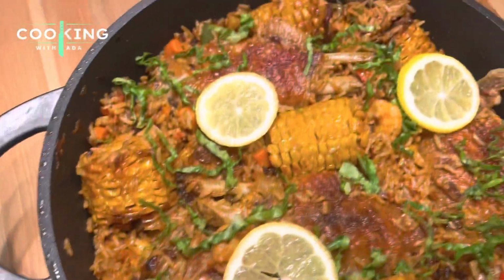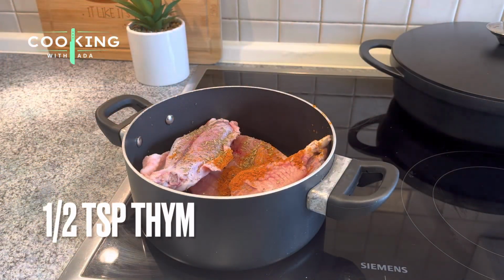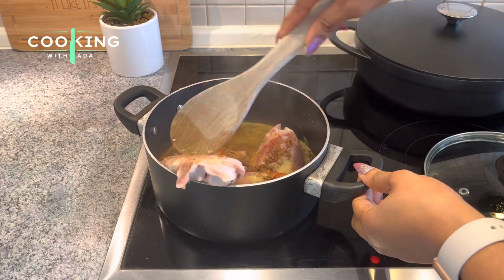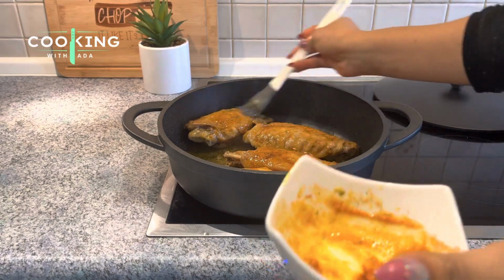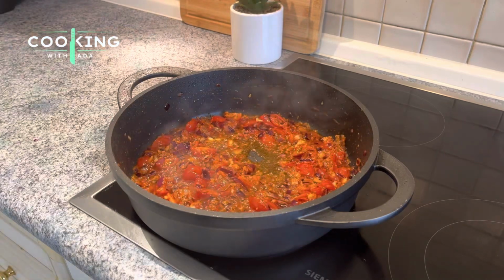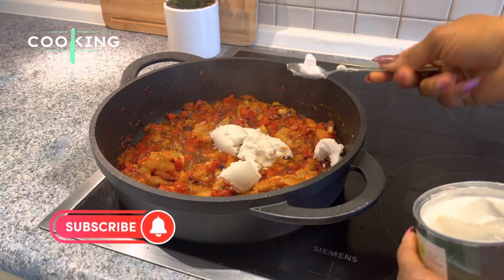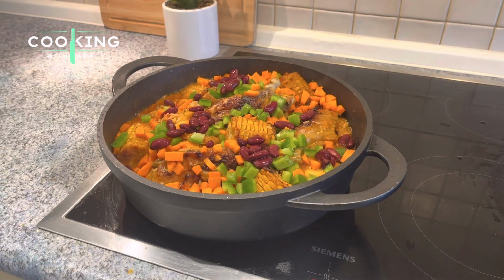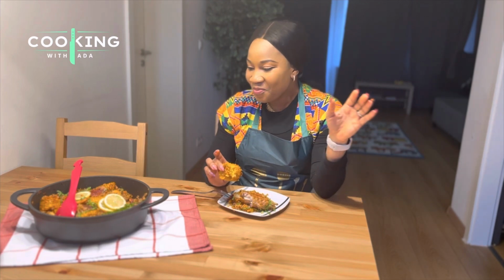One Pot Turkey Dish|| Coconut Rice Recipe|| Easy Rice Dish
Friends, I am very excited to be sharing with you this one pot rice dish, Made with Turkey, Shrimps and Coconut milk, please watch through to the end, let me know what you think about this dish in the comment section.

I Hope you enjoy, please let me know if you would be trying this recipe.